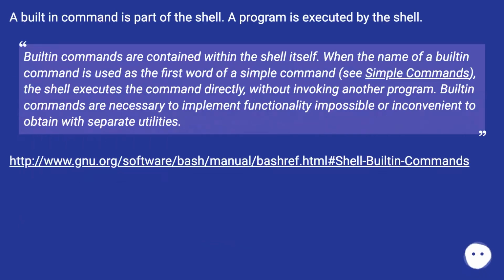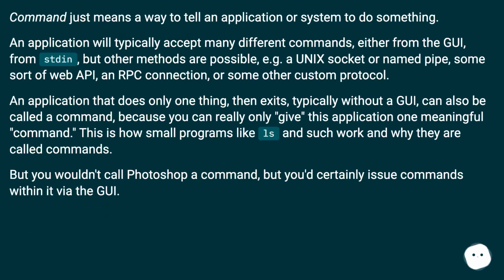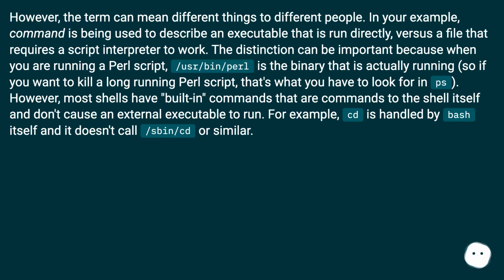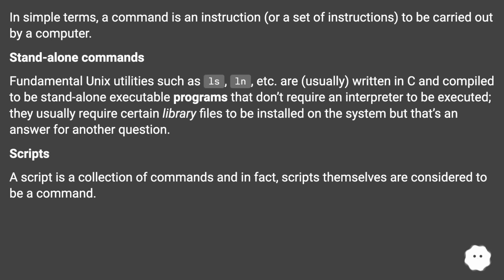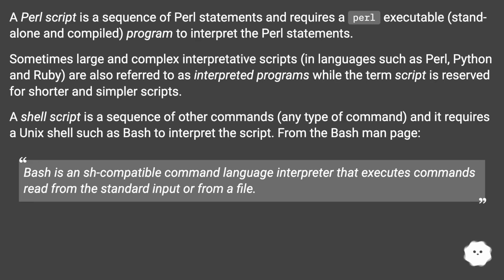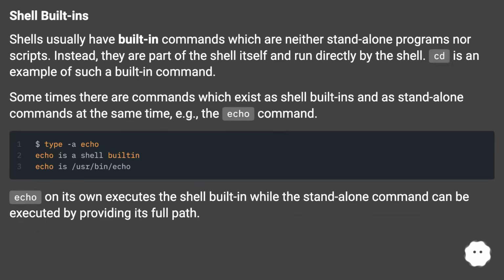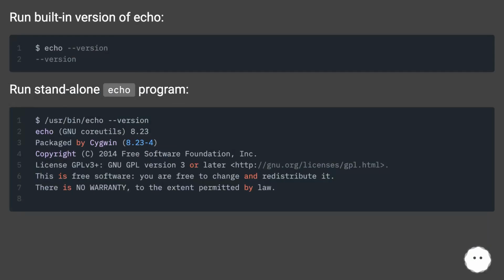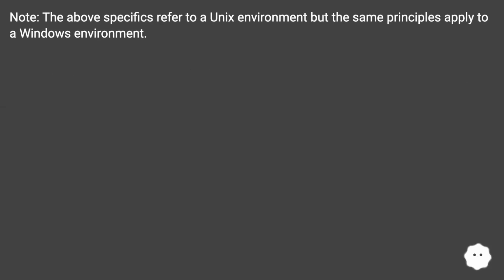Command vs program?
Chapters
00:00 Command Vs Program?
00:36 Answer 1 Score 2
01:06 Answer 2 Score 1
02:25 Accepted Answer Score 35
04:33 Thank you